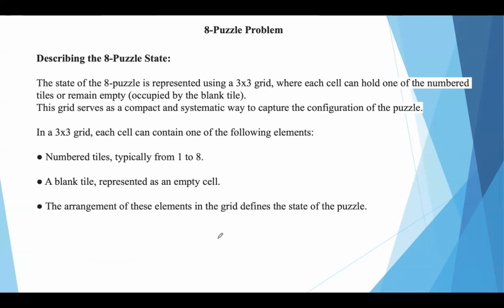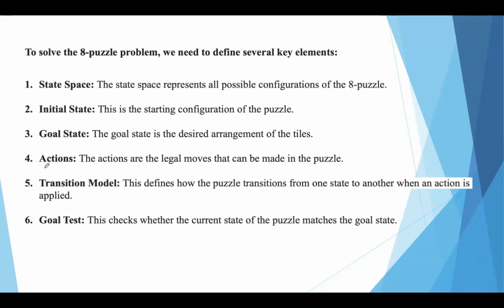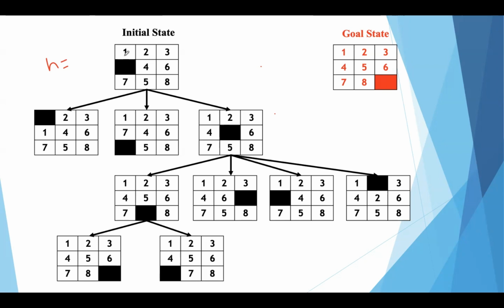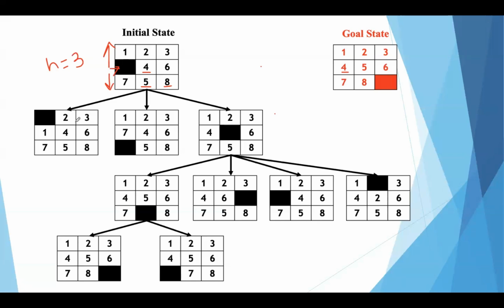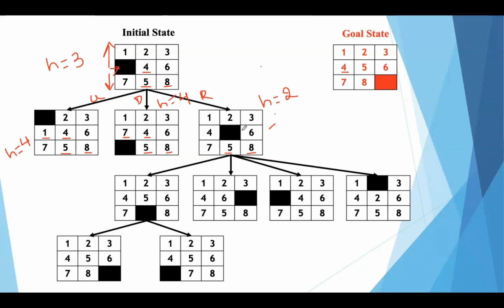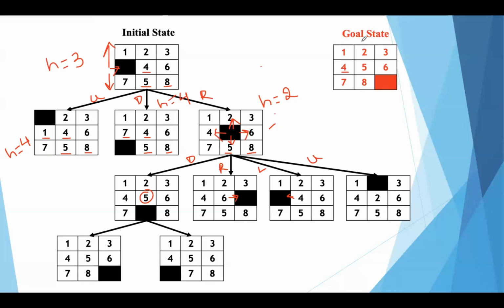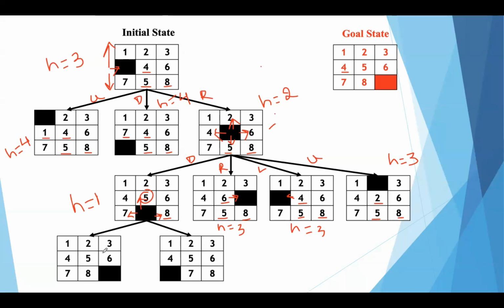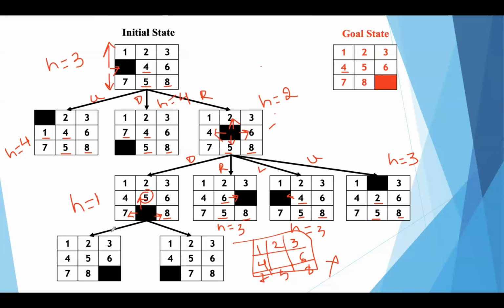Lecture 6# 8 Puzzle Problem | Heuristic | Artificial Intelligence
Topics Covered in this video:

8 Puzzle state Description
Key elements
Rules for solving the puzzle
Example